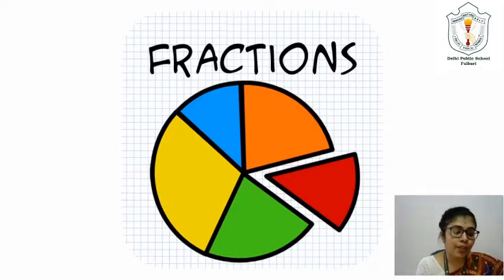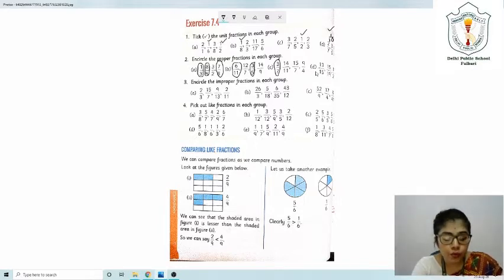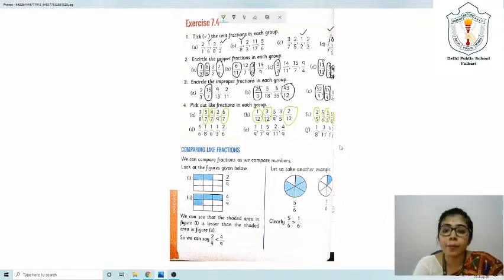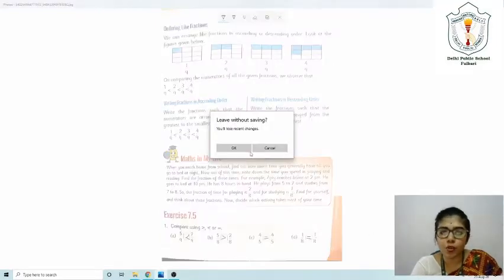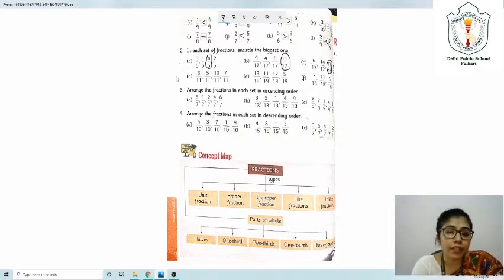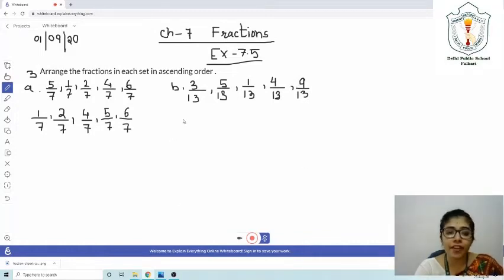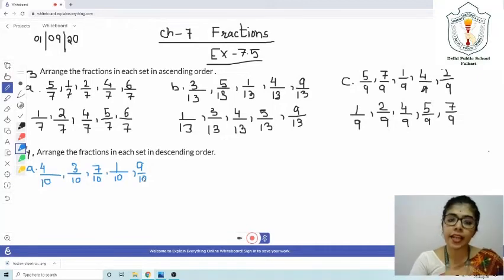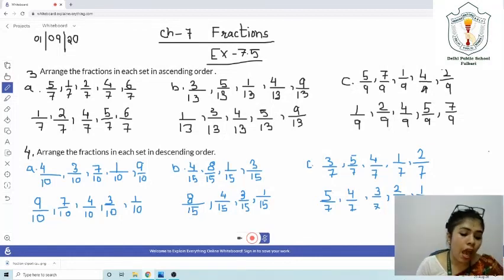CLASS - 3 || MATHEMATICS || CHAPTER - 7 || FRACTIONS || PART - II